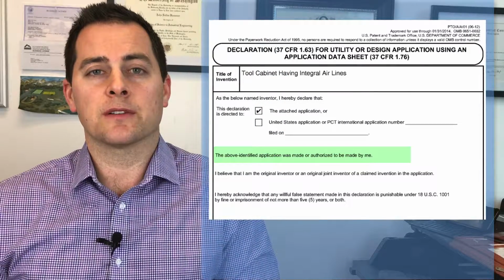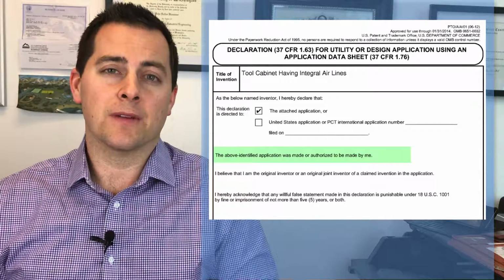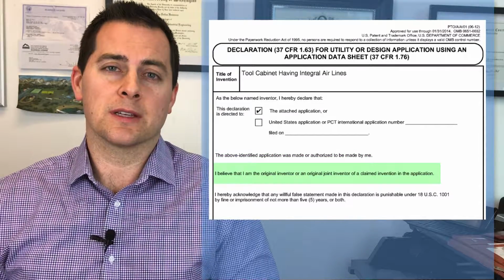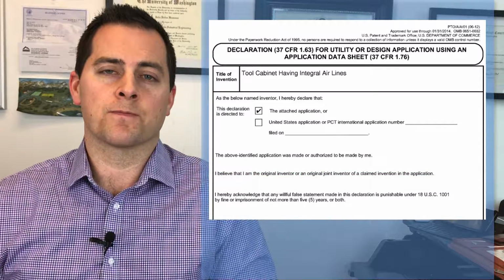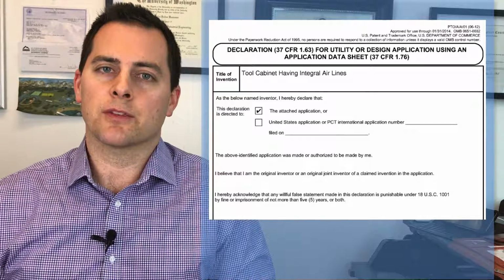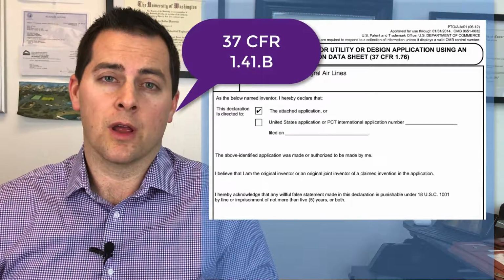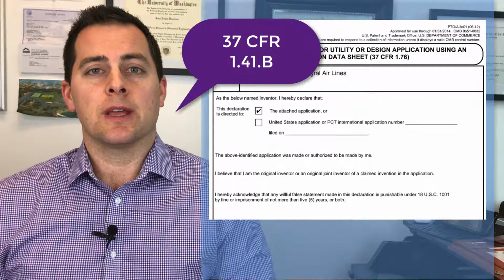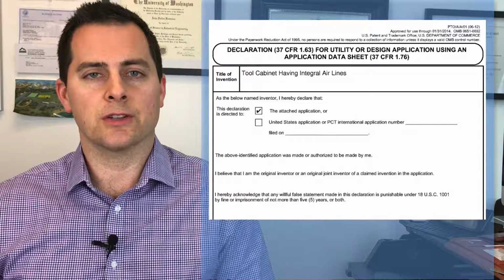Bold Today Show Episode 22: Patent Application Documents - The Declaration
for all of your Patent Law needs!

Welcome to the Bold Today Show where inventors, entrepreneurs, and business owners, get their daily dose of inspiration to continue making the world a better place.